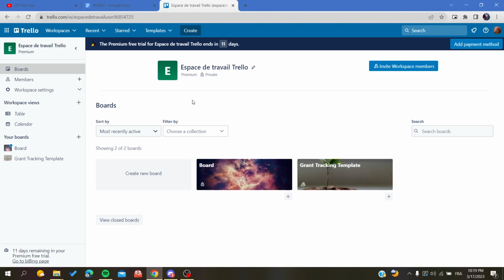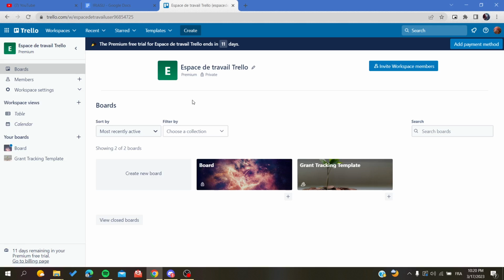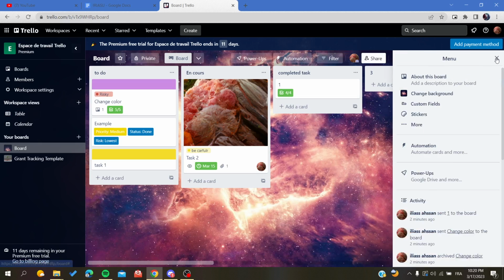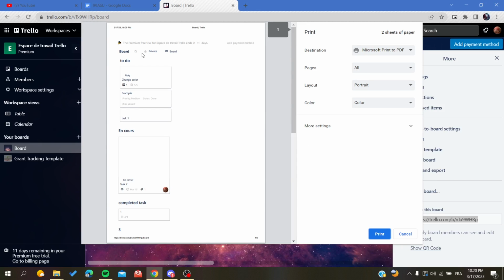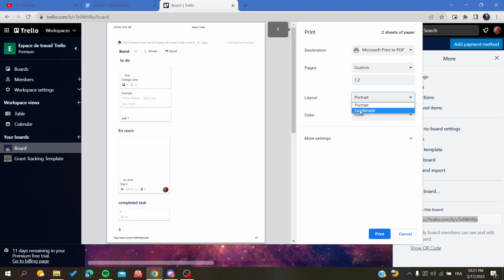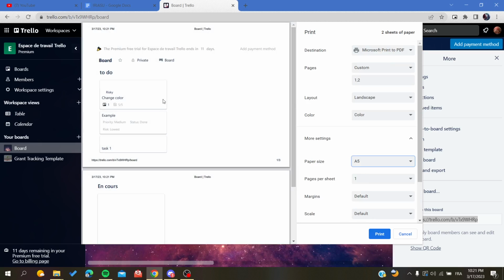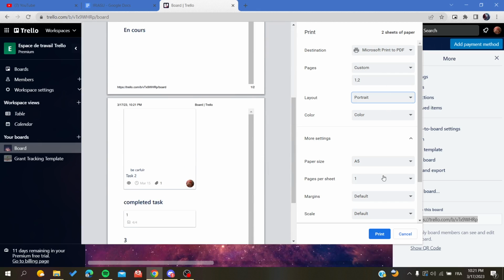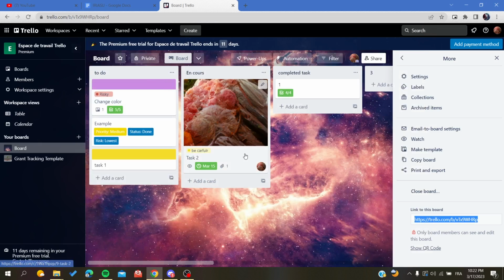How To Print A List Trello Tutorial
Today we talk about print a list trello,trello tips,how to use trello effectively,trello how to